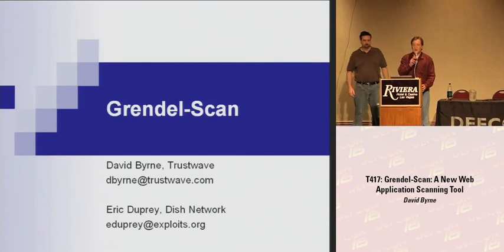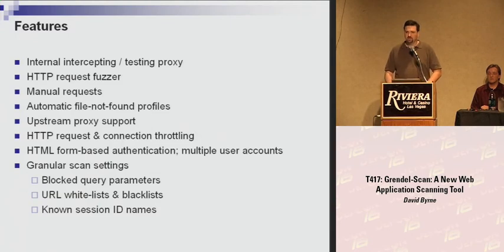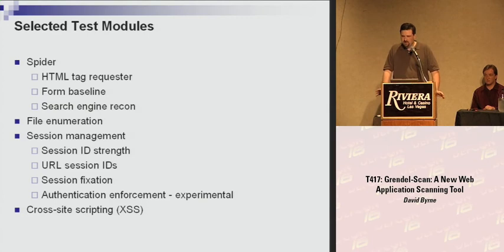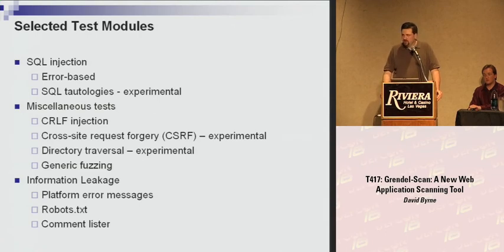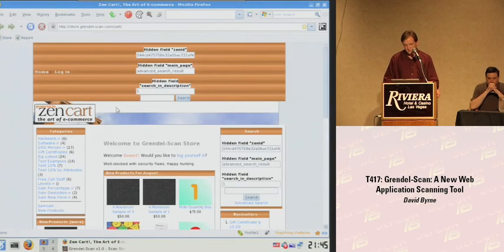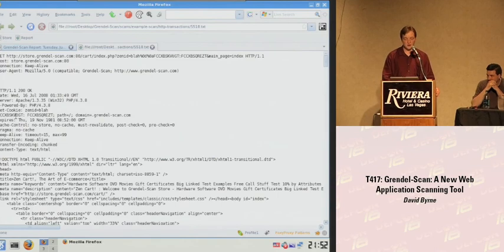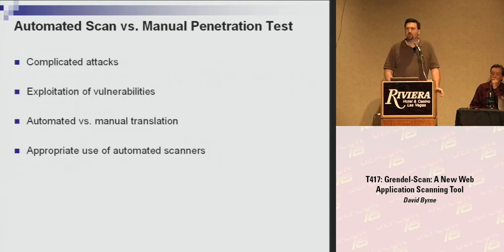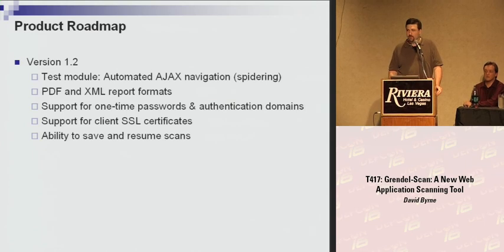DEFCON 16: Grendel-Scan: A new web application scanning tool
Speakers:
David Byrne, Security Consultant, Trustwave
Eric Duprey, Senior Security Engineer, Dish Network

While commercial web application scanners have been available for quite a while, the selection of open source tools has been limited. Grendel-Scan is a new tool that aims to provide in-depth application assessment. Written entirely in Java and featuring an easy to use GUI, the tool is intended to be useful to a wide variety of technical backgrounds: from IT security managers, to experienced penetration testers.

Grendel-Scan can test for authentication and authorization bypass, SQL injection (blind and error-based), XSS, CRLF injection / response splitting, session key strength, session fixation, file/directory/backup enumeration, directory indexing, web server mis-configuration, and other vulnerabilities. Exploration of the web application can be accomplished through an embedded proxy server, via automated spidering, or search engine reconnaissance.

The accuracy of the testing is increased by powerful features such as automatic detection and correction of logged out sessions, heuristic file-not-found detection, and an embedded HTML DOM parser and JavaScript engine for full page analysis. Grendel-Scan was architected with extensibility in mind. Powerful libraries offering features such as input/output tracing, session tracking, or HTML DOM comparisons make the development of new test modules much easier.

The presentation will feature an overview of the application's design, results of comparative analysis against similar tools, and a live demonstration of the tool using a real application (not an intentionally vulnerable app).